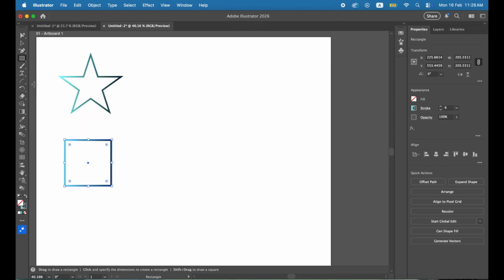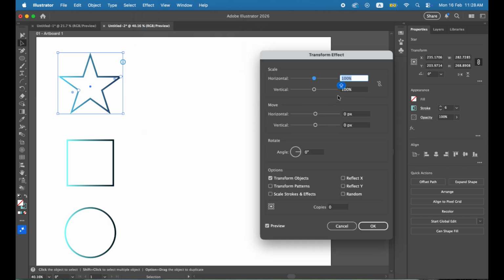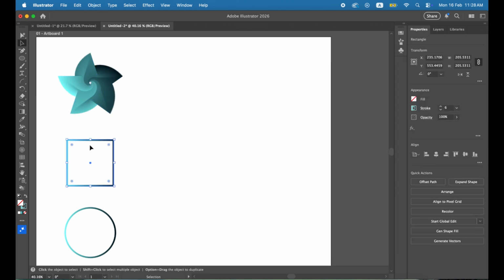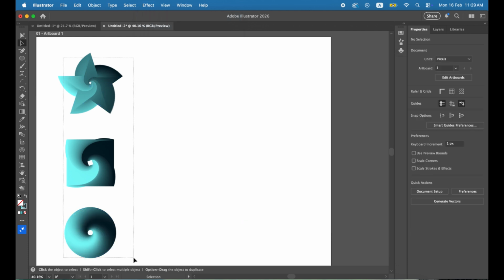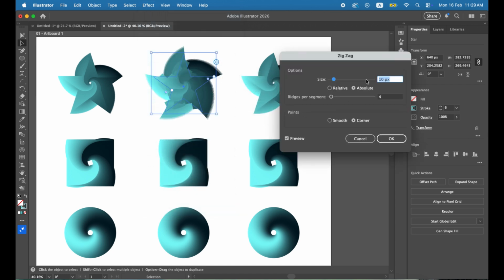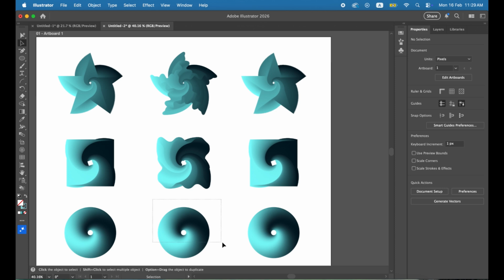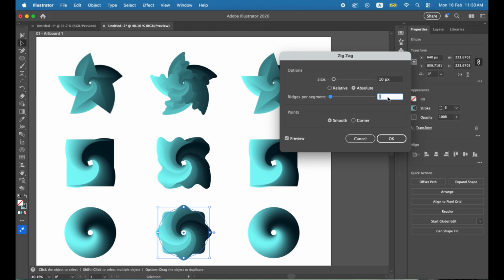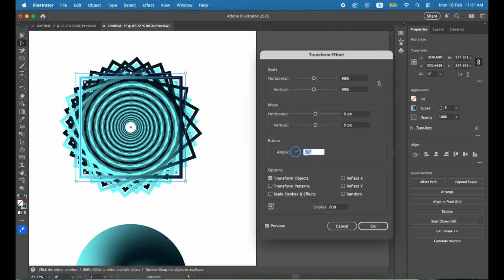Logo in a minute by using Effect in Adobe Illustrator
Create a professional logo in under one minute using a powerful hidden effect in Adobe Illustrator!
🚀 In this quick tutorial, I’ll show you a simple trick that instantly transforms basic shapes into a clean, professional logo. Perfect for graphic designers, beginners, and anyone who wants to speed up their logo design workflow.